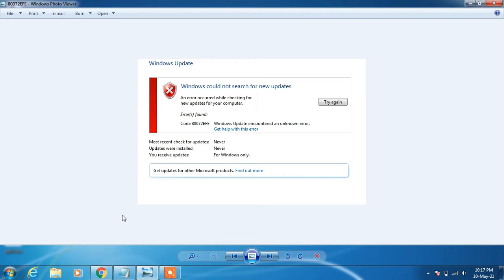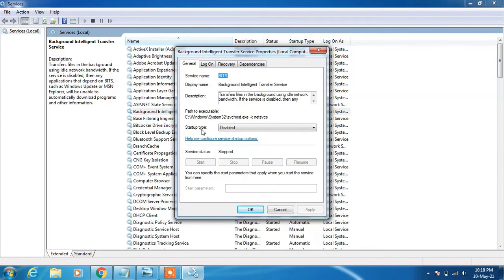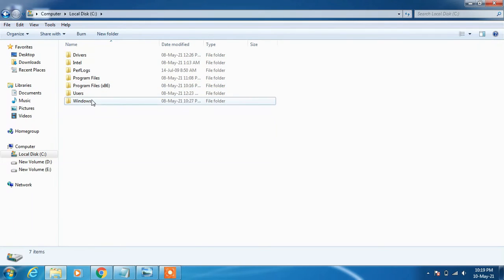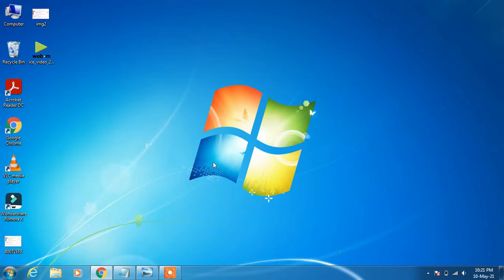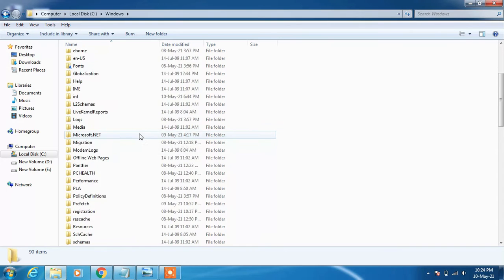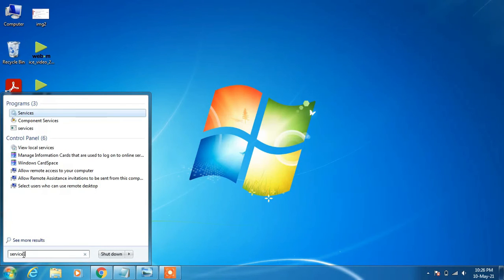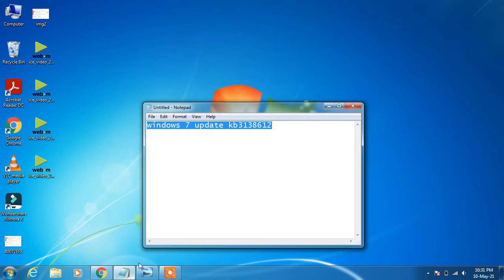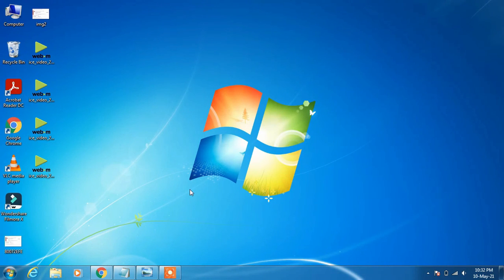Windows could not search for new updates 80072efe windows 7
In this video you will learn how to fix windows could not search for new updates with error code 80072efe in windows 7.

windows 7 update kb3138612